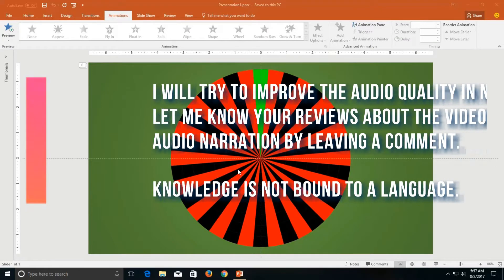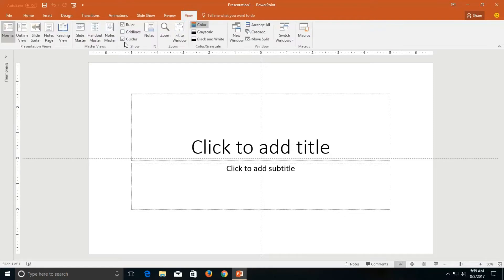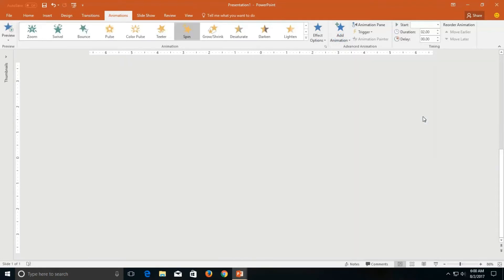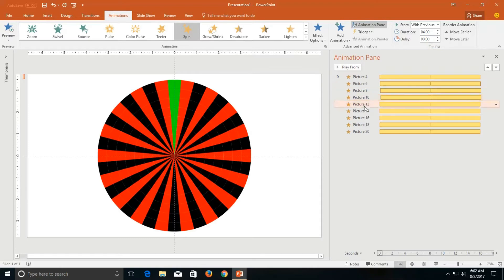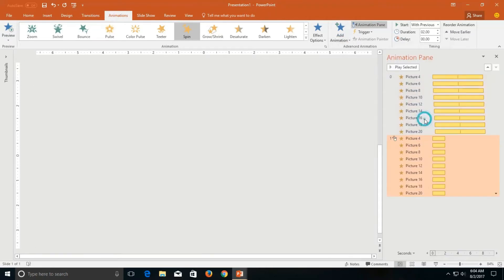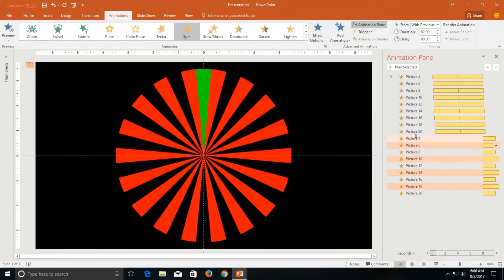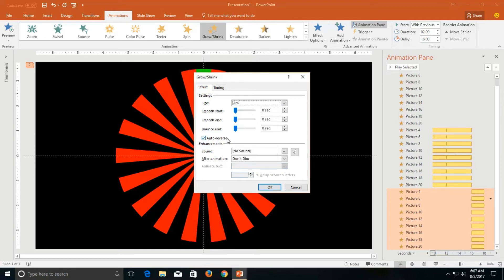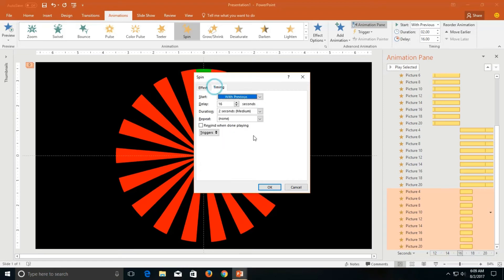Circle Animation in PowerPoint Tutorial | Animated Background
Thanks to @Knack Graphics to help us creating this Circle Animation in PowerPoint by designing these circles for us in Adobe illustrator. This is the simplest animation as you only need to apply Spin Animation Effect to all 9 pictures with short delay timings. All these pictures are in PNG format so you can easily apply a Background Color to your slide without hiding anything.

So after a lot of effort, I finally decide to use my own voice as a background narration for tutorials and I hope you will like this tutorial. I will try to improve the Audio Quality in the next uploads.